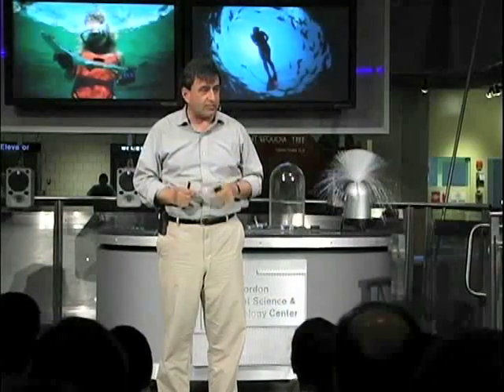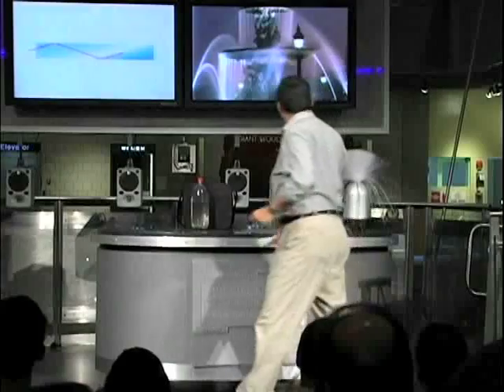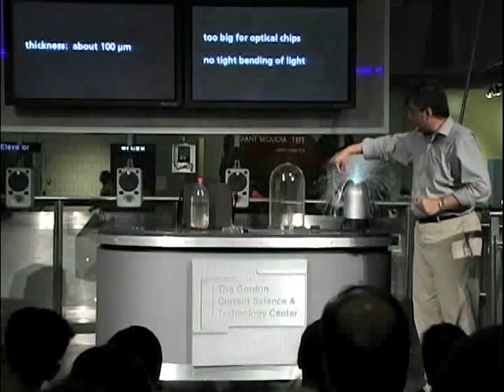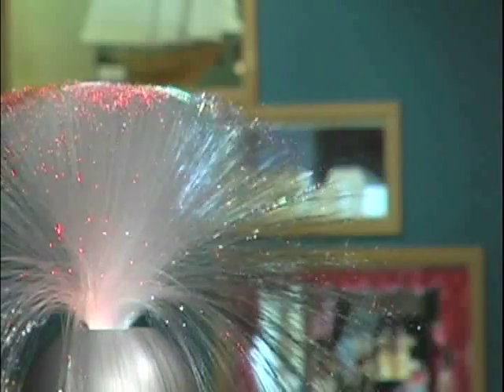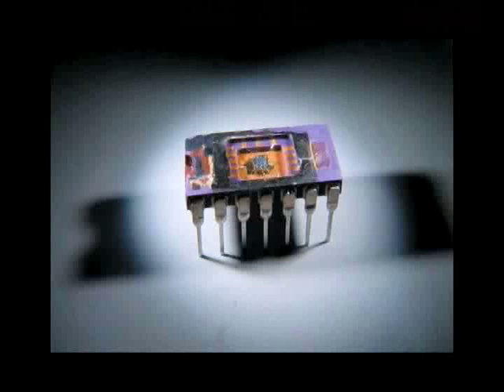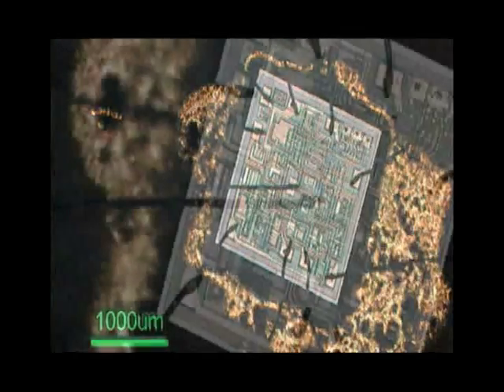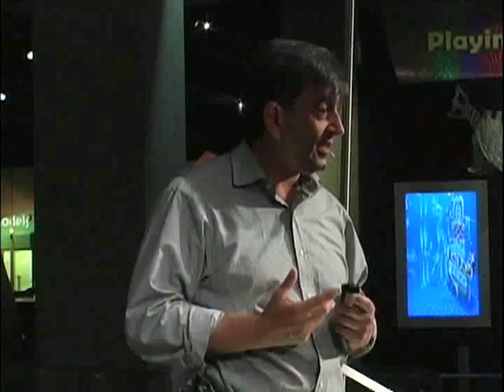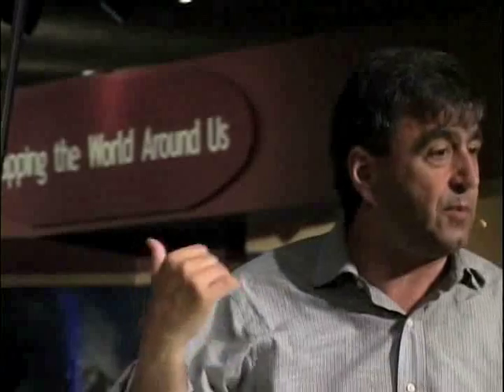Talking Nano: Guiding Light with Nanowires (2 of 2)